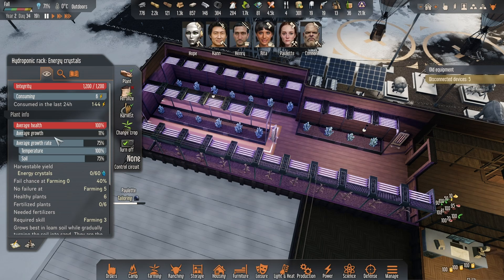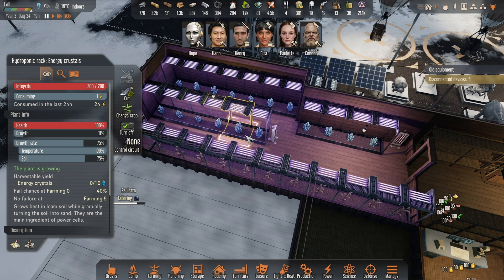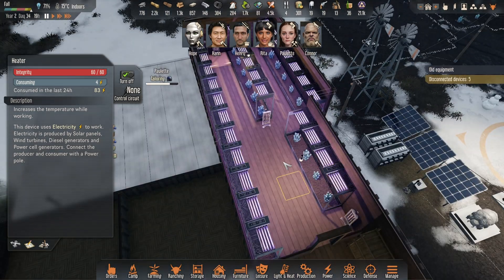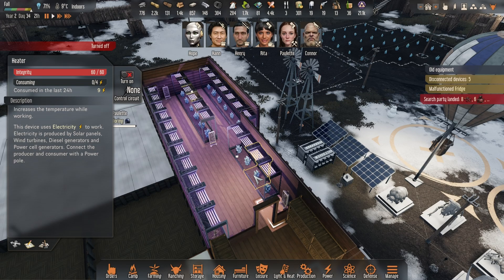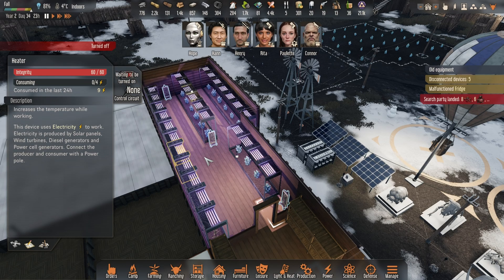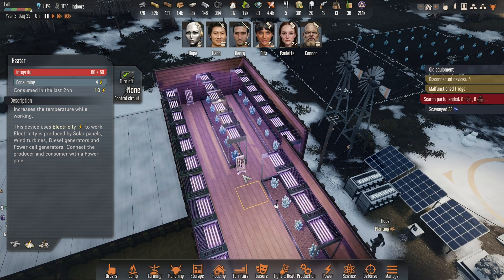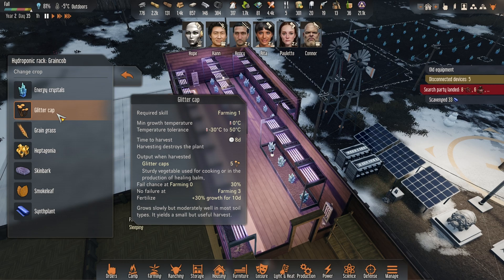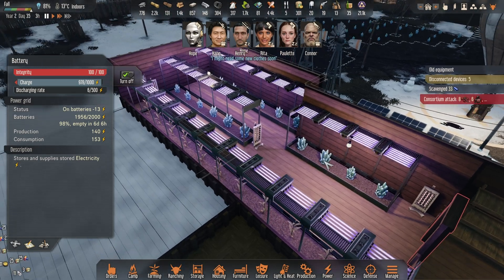Stranded: Alien Dawn│ HYDROPONIC - How To Grow Your Crops FASTER - Guide 2024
Make sure the room temperature is around 10-15 degrees celcius at all time. If the room is not warm enough, the efficiency won't be maximized due to low temperature.

I suggest to use heaters linked to a thermostat during winter and a Air Conditioner during hot summer.

Being too hot may not be good either. So keep it balance. Use fertilizer if you have any.

Note: The temperature insulation will depends on the mats you use to build your room and walls. In my vid, I had woods. ( re-started the game ).

If you have better mats, you have better insulation.